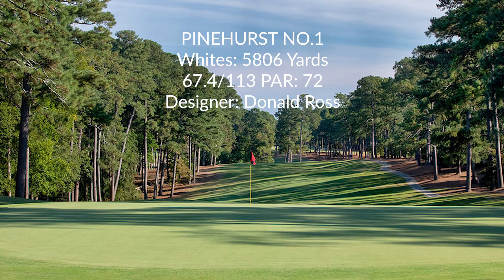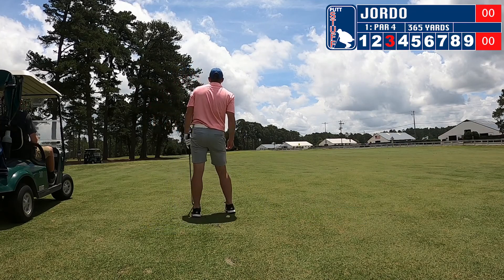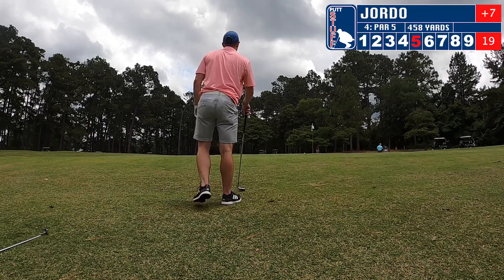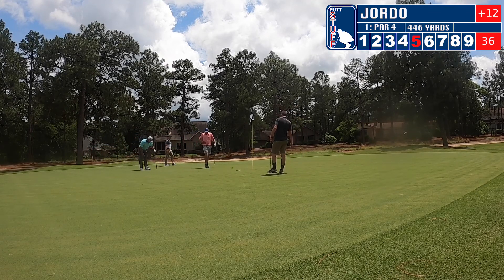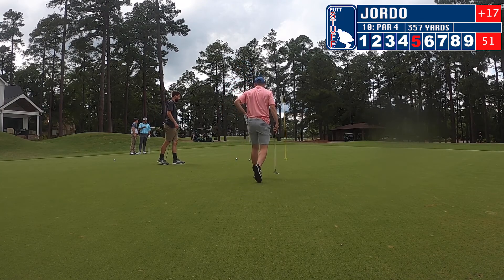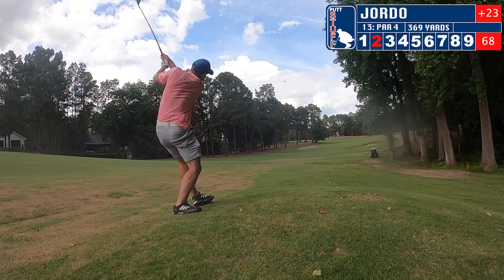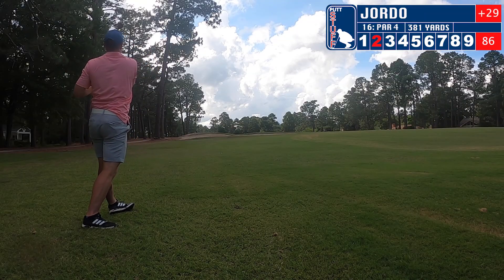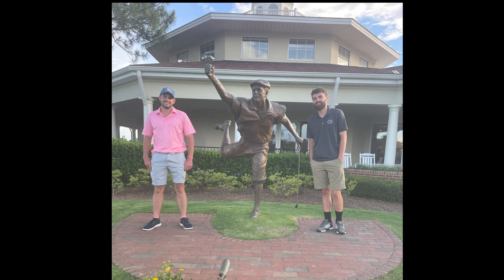Breaking 100 at Pinehurst No. 1 - Breaking 100 Series, Episode 4 - Pinehurst No. 1.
The last round Jordo played prepared him for this round at the legendary Pinehurst No. 2, Just kidding its historic Pinehurst No. 1. After watching Trent from Fore Play Golf get lessons from John Tillary, Jordo tries to take those lessons into his swings. Can Jordo break 100 at Pinehurst?